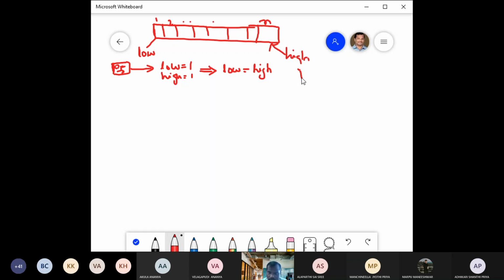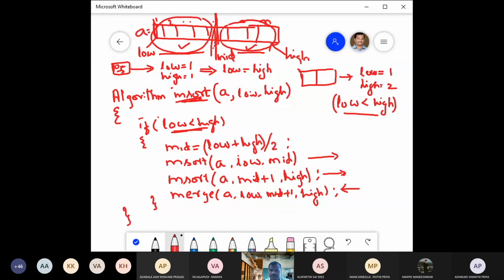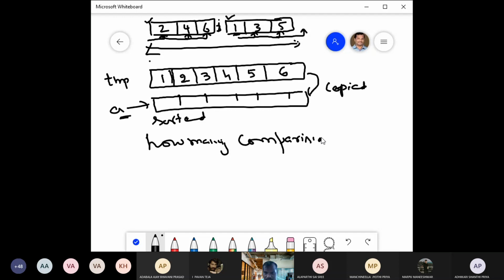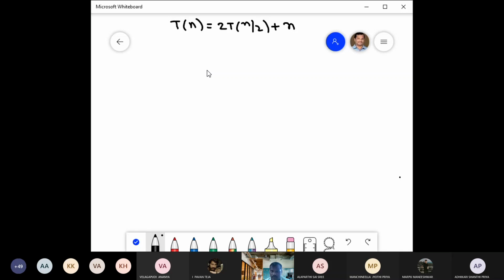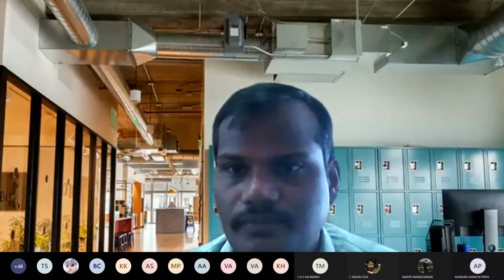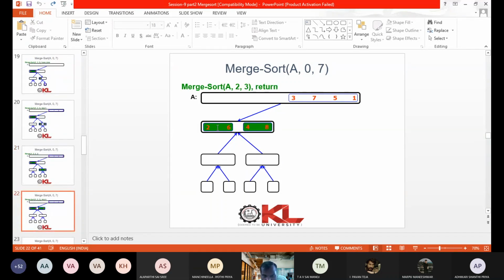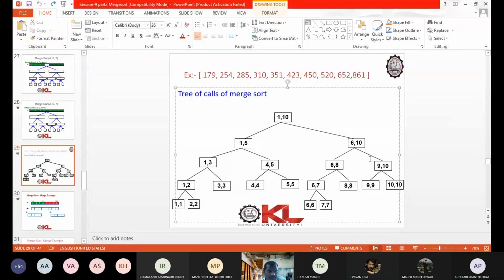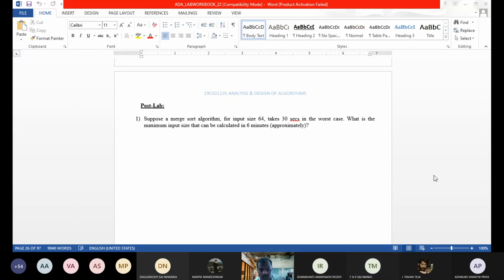ANALYSIS AND DESIGN OF ALGORITHMS(ADA) || LECTURE SESSION-5 || Rajesh Rockz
HELLO GUYS
IN THIS VIDEO YOU WILL SEE ABOUT MERGE SORT AND ALSO CALUCLATING THE TIME CMPLEXITIES AND WHICH EXPLAINED IN BRIEF.